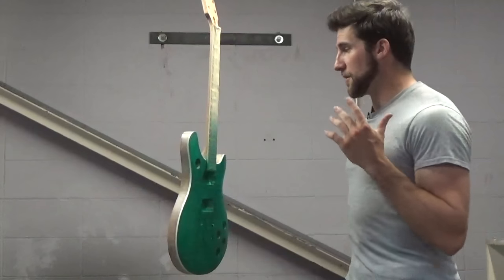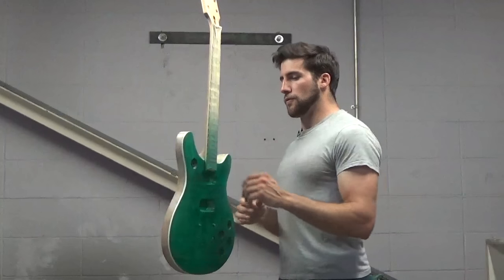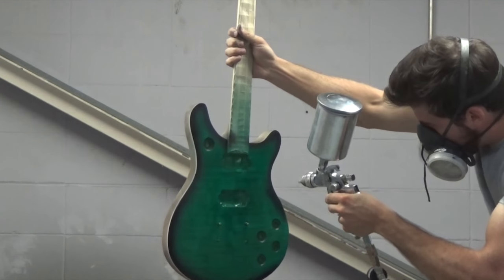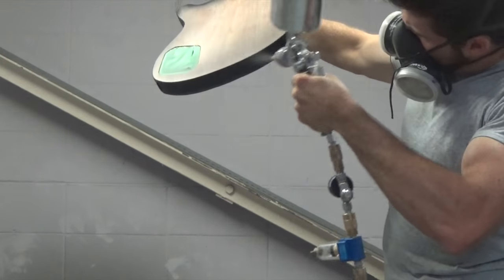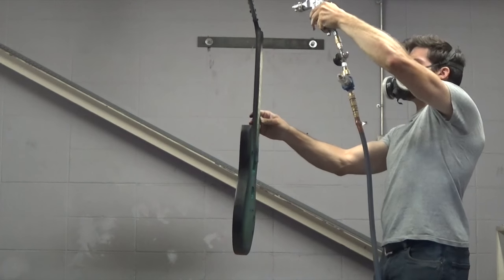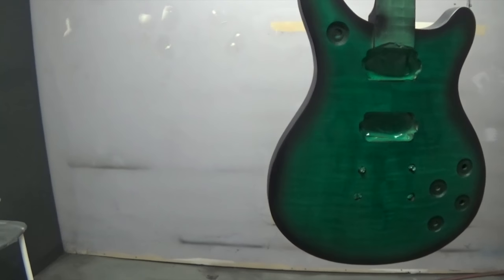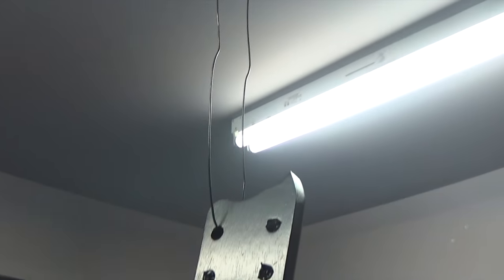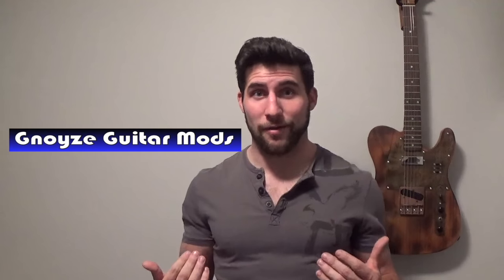The Guitar Kit Build From Guitar Fetish Part 16 | Painting the neck, back, sides, and burst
In this video apply the black to the guitar. We create the vignette around the edges by turning down the fan pattern all the way on the spray gun. Then we turn it back up to coat the rest of the guitar.

This guitar kit was very inexpensive, and unfortunately it has some significant problems. The flamed maple veneer on the top is paper thin and has been sanded through in a couple spots. The cavity plates don't fit correctly, and there are several other issues as well.

We will try to cover how to fix as many of these problems as possible over the course of this series, and hopefully end up with a decent finished product.